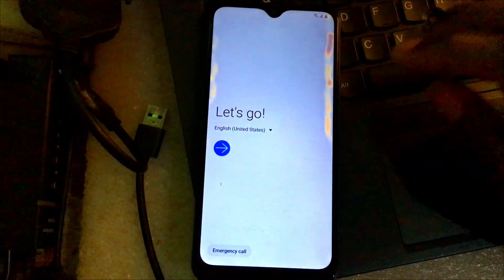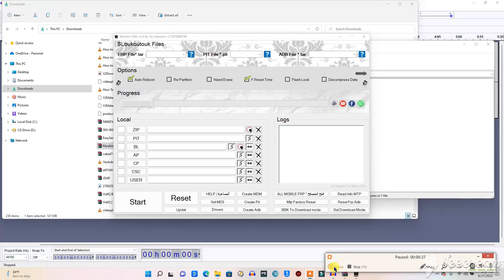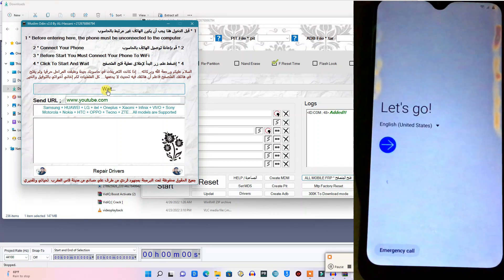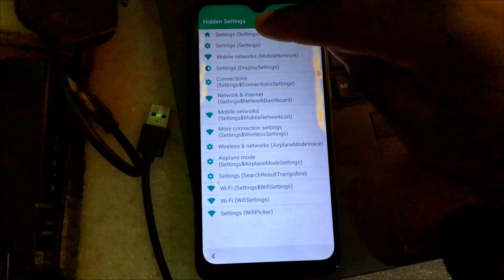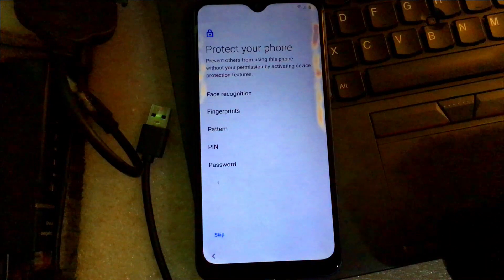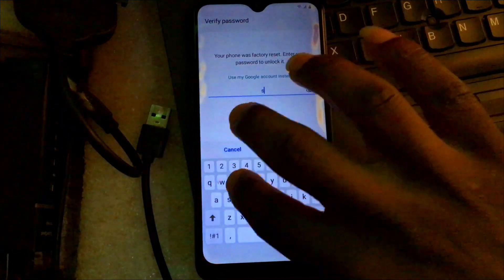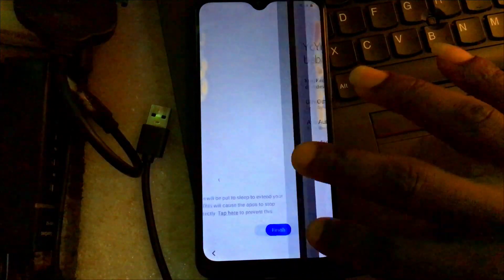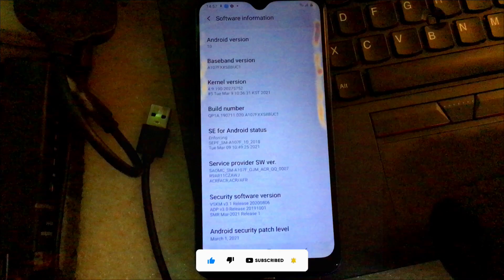How to Bypass Samsung A10/A10s/A20/A30/A50/A70 Frp: Step By Step Guide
I this video i will show you how to by bypass  all Samsung latest version frp easily using your PC.